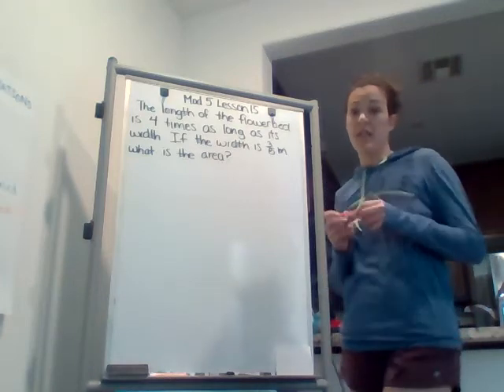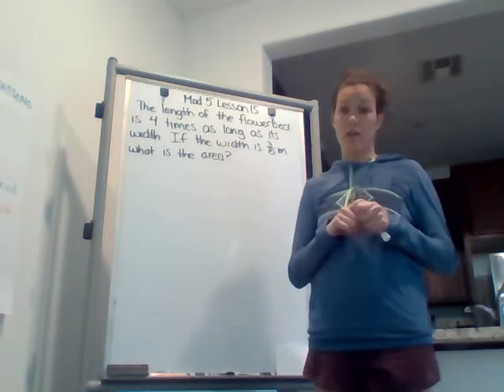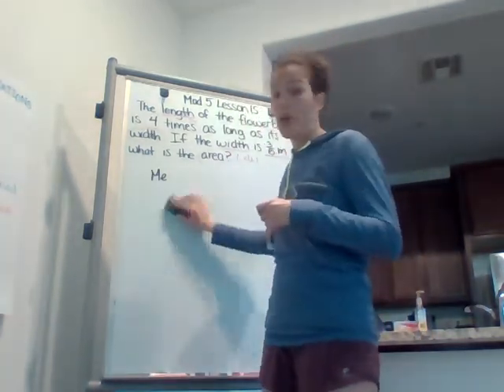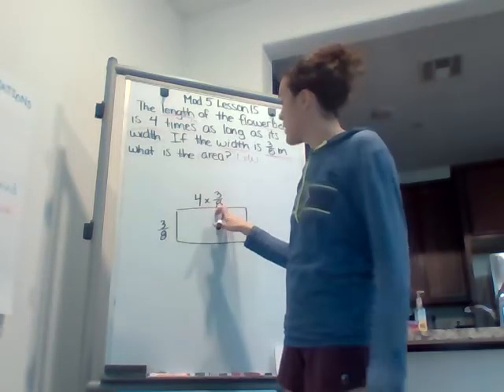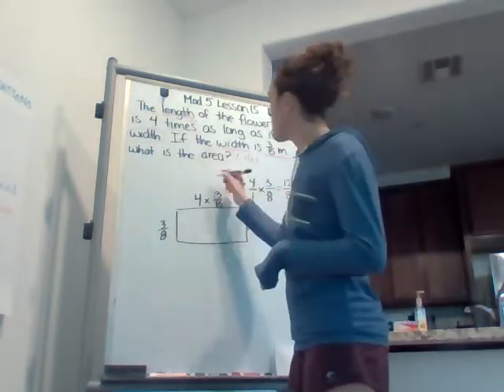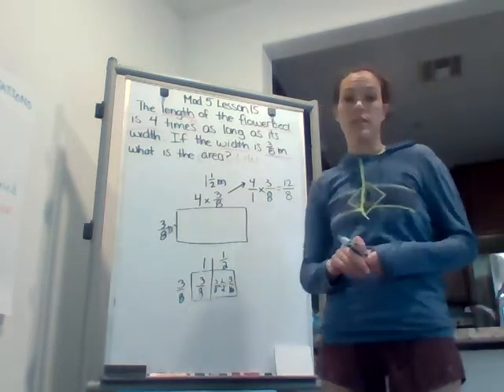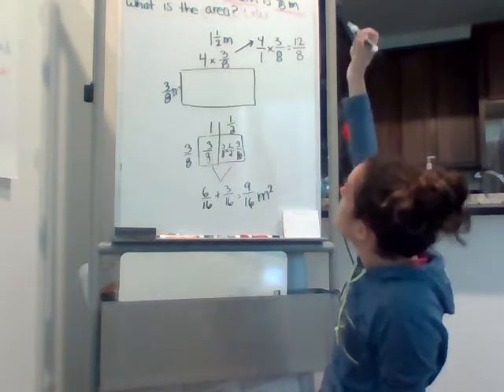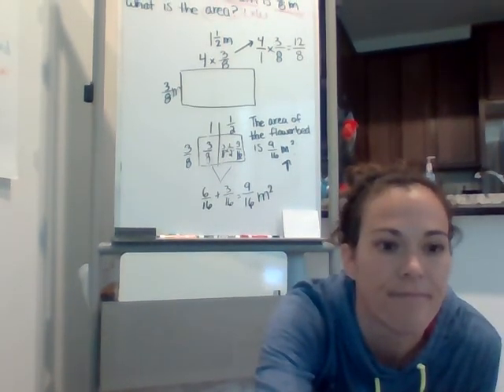5 I Math I Module 5 lesson 15